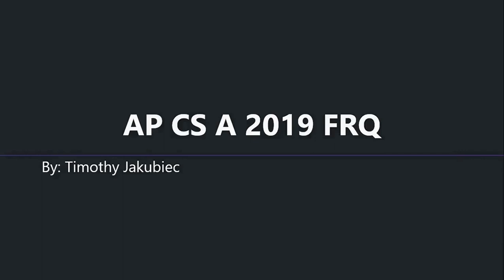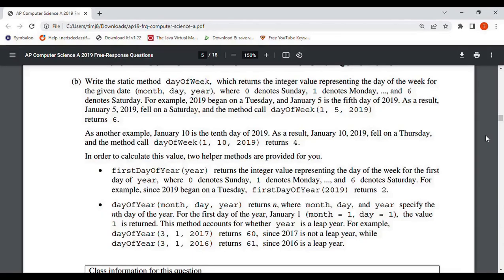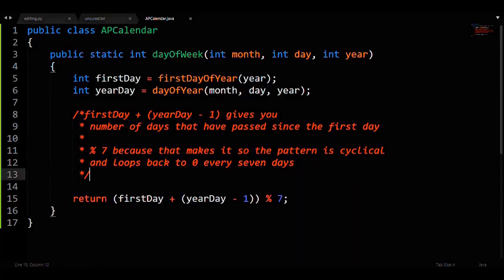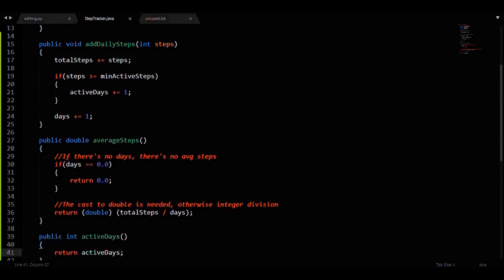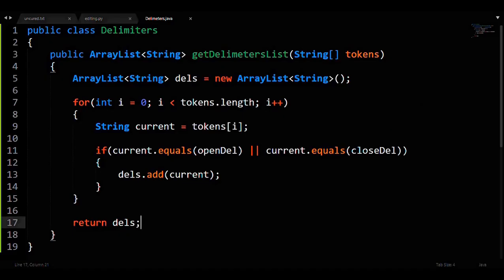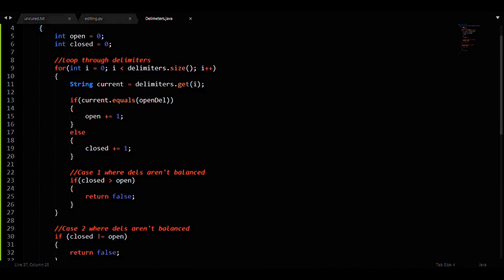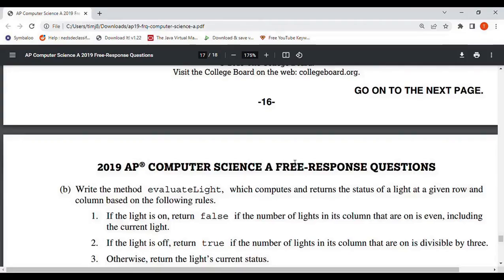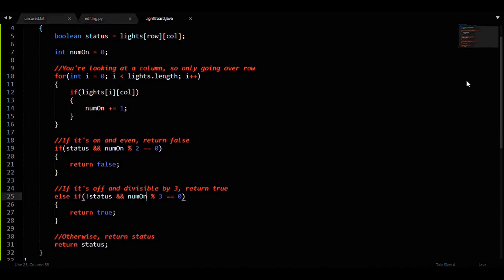AP Computer Science A 2019 FRQ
The AP Computer Science A 2019 FRQ will be covered in its entirety in this video. I will go through questions 1A, 1B, 2, 3A, 3B, 4A, and 4B. Hopefully, this video helps you get ready for your AP Exam.

0:00 - Question 1 Methods
0:52 - Question 1A
1:22 - Question 1B
2:45 - Question 2
3:12 - Question 2 Code
4:00 - Question 3 Methods
4:27 - Question 3A
5:17 - Question 3B
6:22 - Question 4 Methods
6:34 - Question 4A
7:27 - Question 4B
8:32 - Subscribe